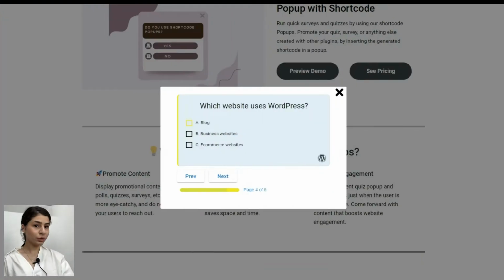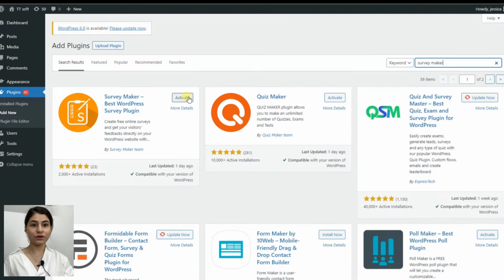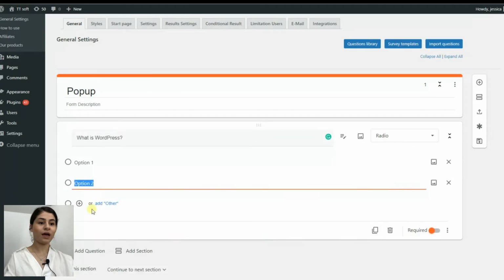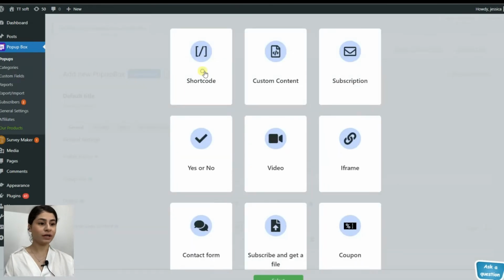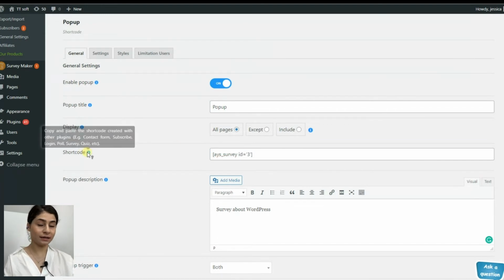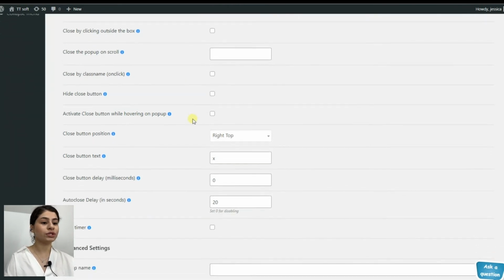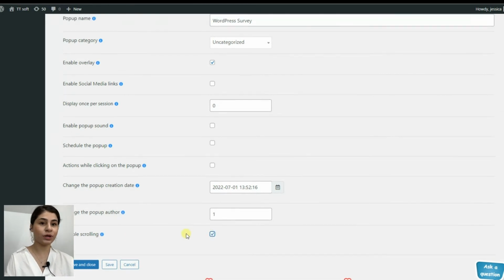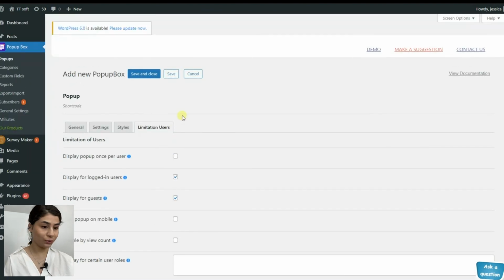How to Pop up Any Plugin's Content via Shortcode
📢 Learn how to create a shortcode Popup with the help of this video tutorial.
Popup anything with the shortcode.
Insert your surveys, quizzes and more into your Popup within minutes using the best WordPress Popup plugin.

Are you looking for the answer to the following question " How do I add a popup shortcode in WordPress? "?
You are in the right place! You can insert a shortcode inside the popup with our Popup Box plugin.

👍Click Thumbs Up if you liked it!